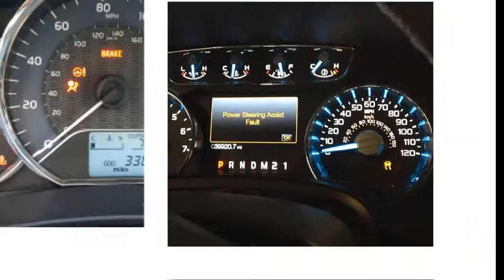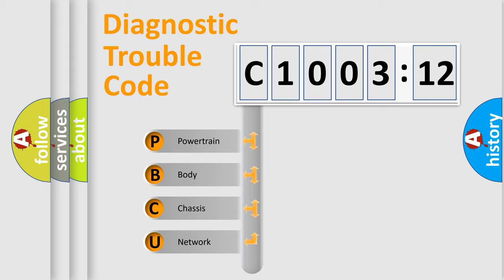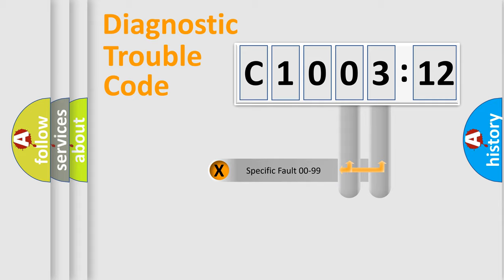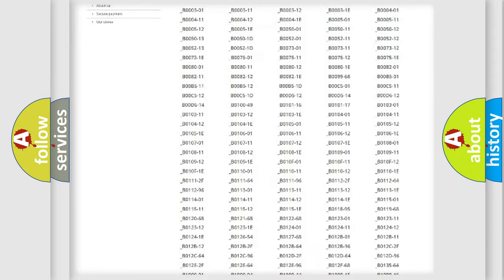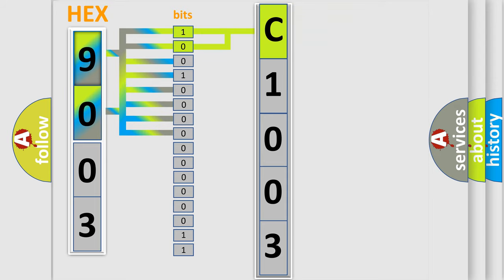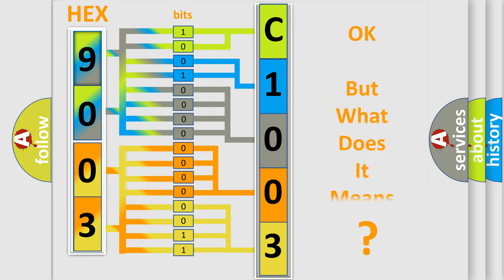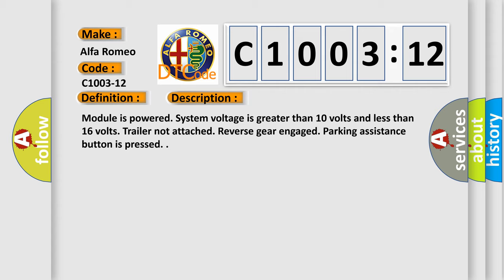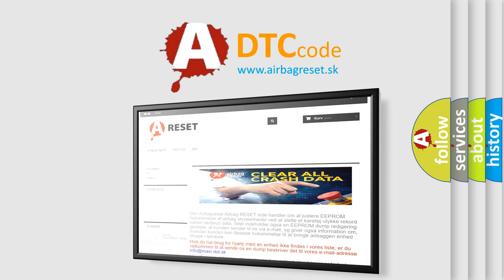DTC Alfa-Romeo C1003-12 Short Explanation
Contents:
0:21 Basic DTC analysis according to OBD2 protocol standard.
1:48 Insight into programming
2:58 A diagnostically understandable description of the Diagnostic Trouble Code
3:05 Basic error definition

Make:
Alfa Romeo
Code:
C1003-12
Definition:
Sensor Front Internal Right - Circuit Short To Battery
Description: